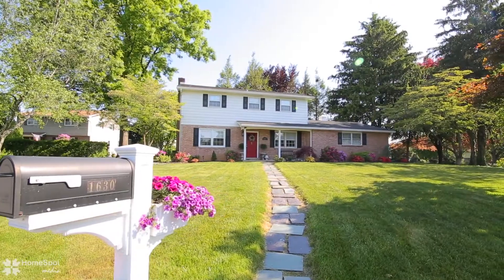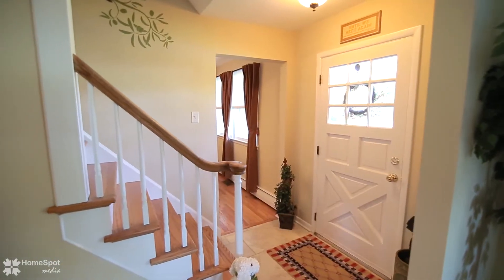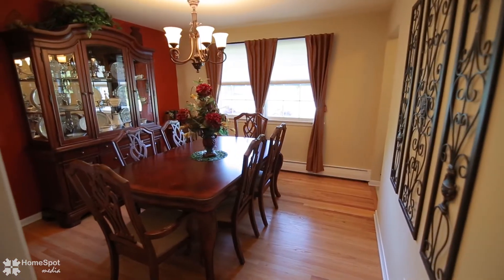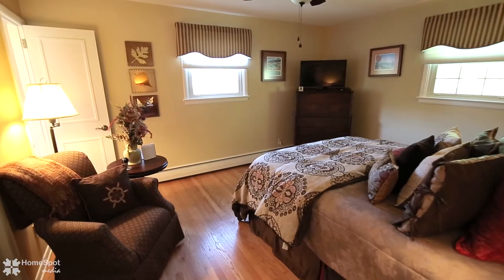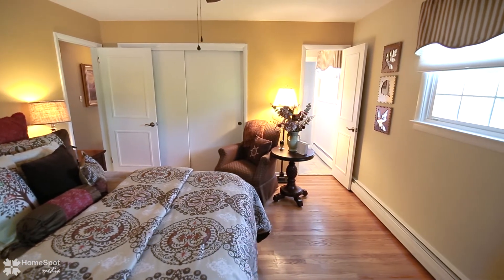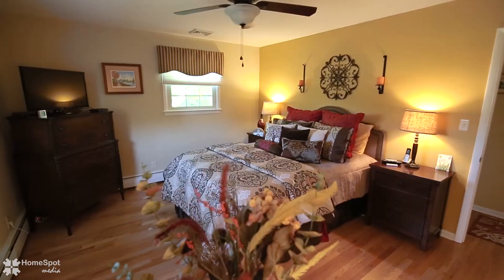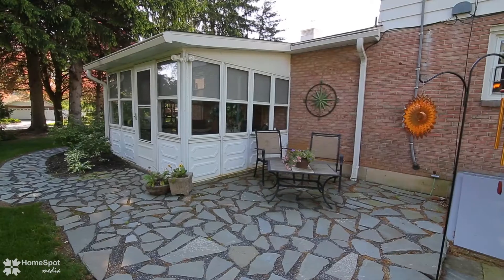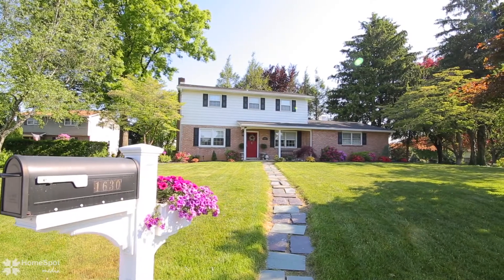1630 Allen Cir. Bethlehem, PA 18017